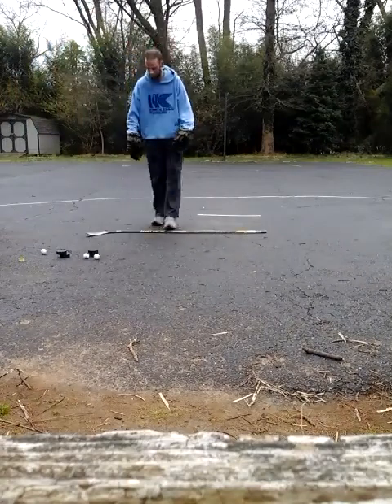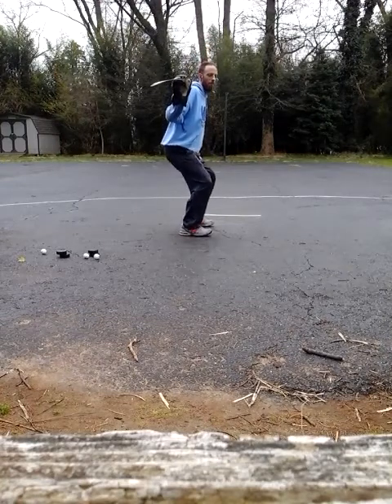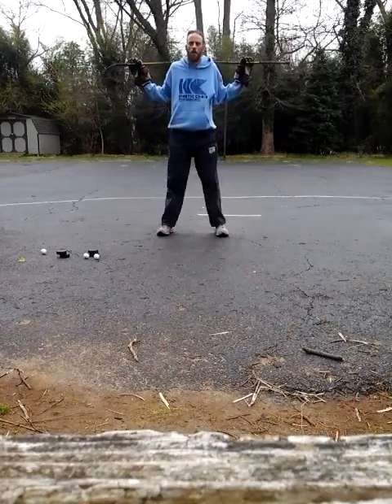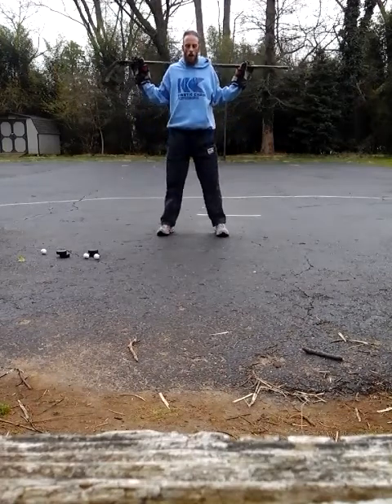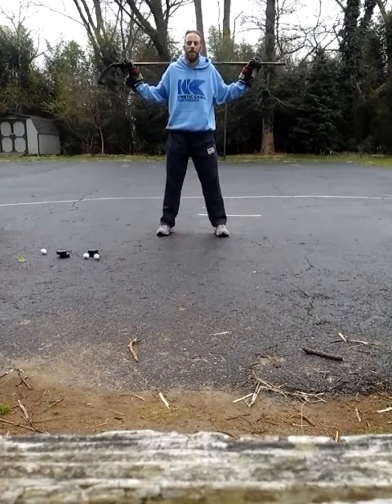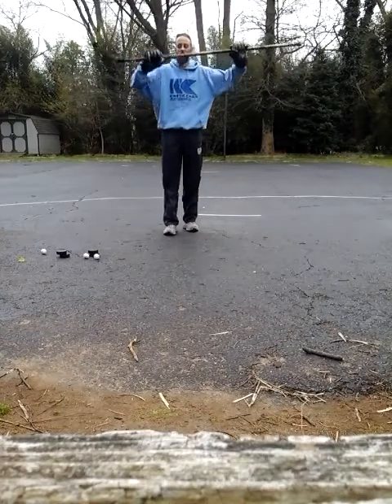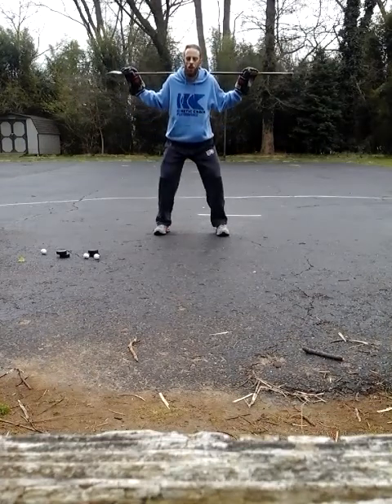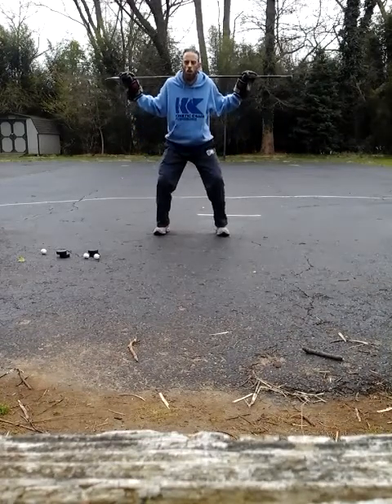Body Weight Squats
Feet shoulder width apart. Toes straight ahead. If you're having difficulty getting low, you can turn your toes outward slightly. Hinge your hips (push your hips back first) and sink low through your hips. Keep your upper body steady and straight forward at all times. Also, keep your feet flat on the ground at all times. Be steady through your motion. Count 5 seconds to go down and 5 seconds to come back up. Pay attention to the video as the tempo will change and add a hold to the squat.

3 sets of 10 reps. 1 rep is going down and up. 10 reps equals 1 set. Take a 1 minute break between sets.

Keep your core engaged at all times (squeeze your abs in). This is to protect your back when doing this exercise.

Want access to all of the workout videos by KCP?